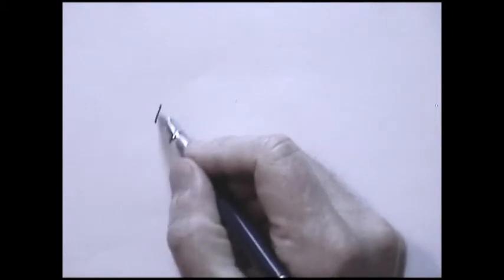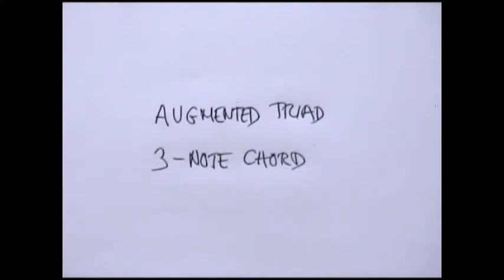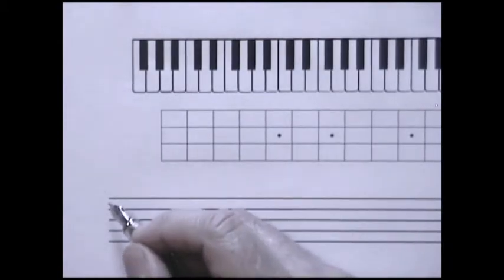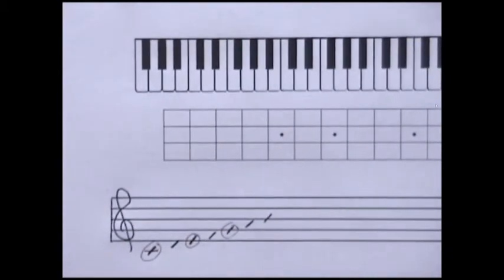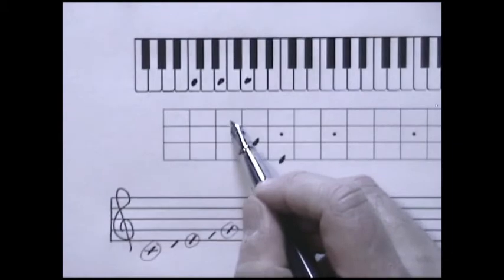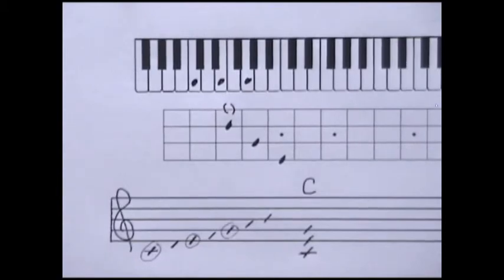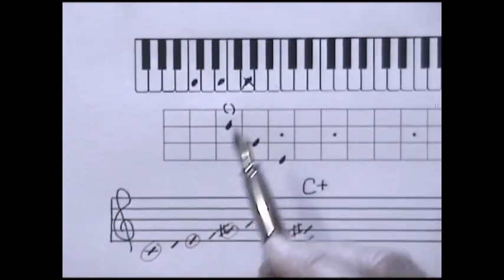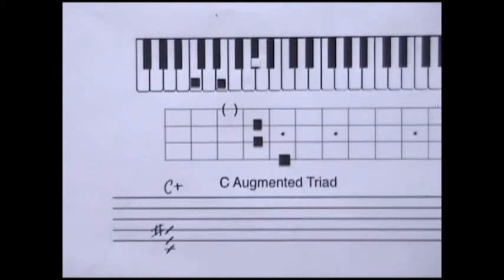Tutorial: Augmented Triad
A short tutorial showing how to form an augmented triad on the staff, piano and ukulele.